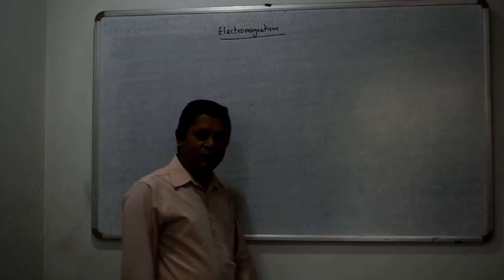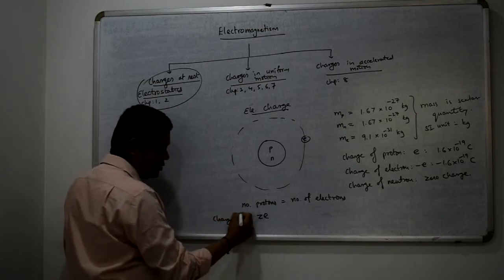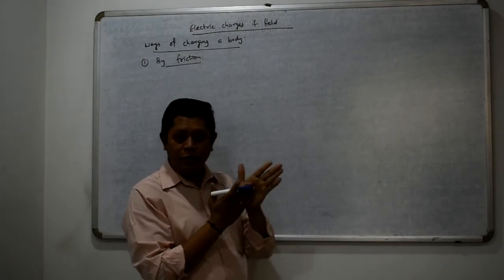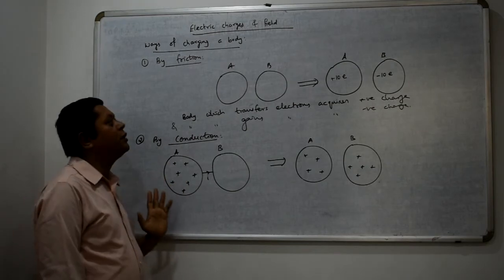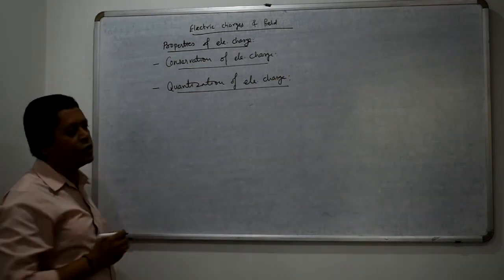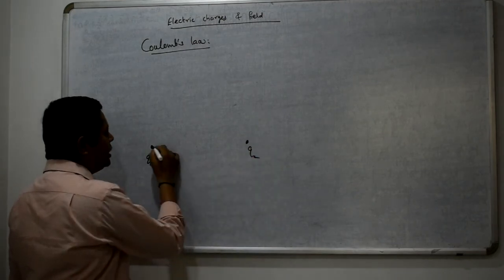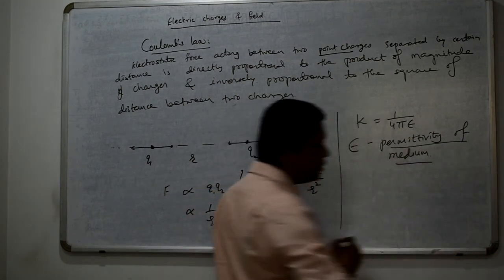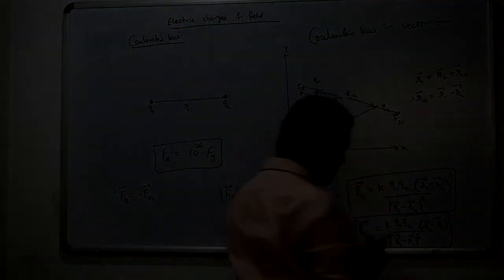Properties of Electric Charge, Ways of Charging, Coulumbs Law | Electrostatics | BMP Physics Academy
Class XII